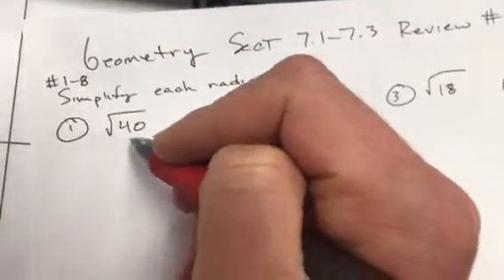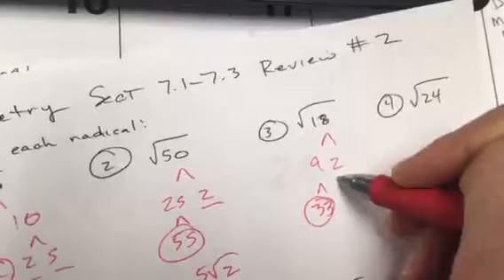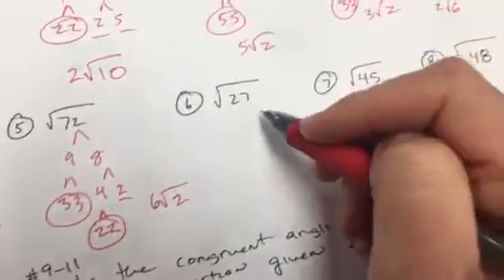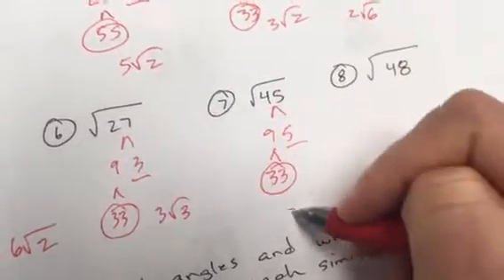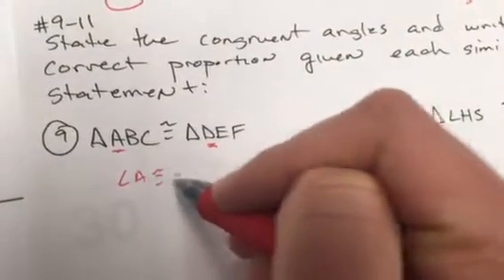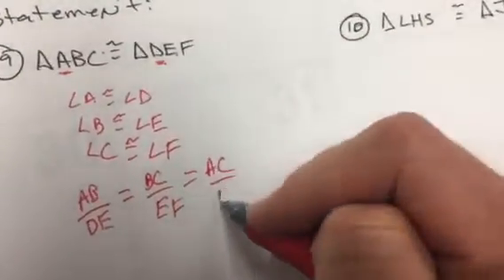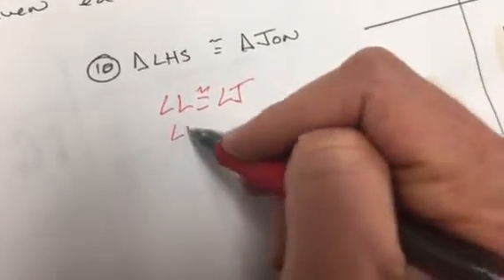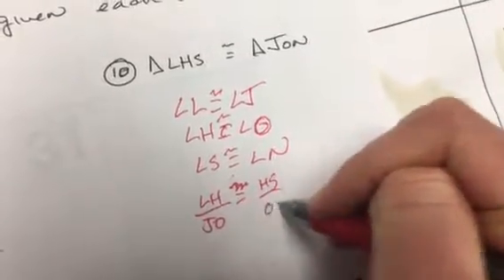Geometry Quiz Review Video 7.1-7.3 #2